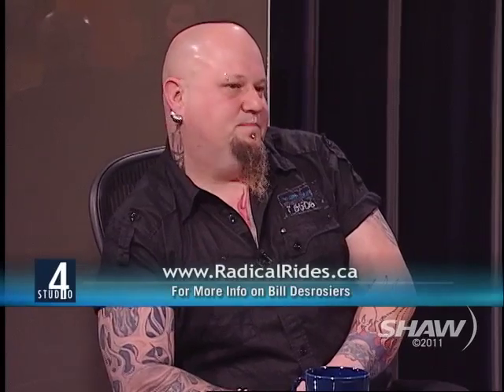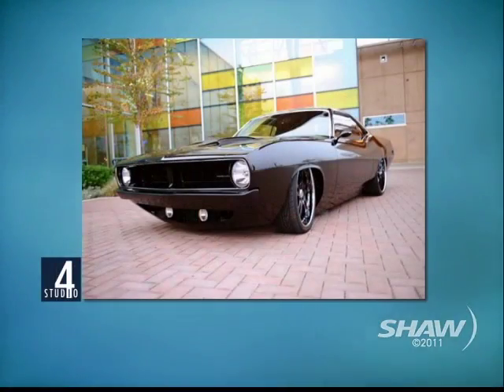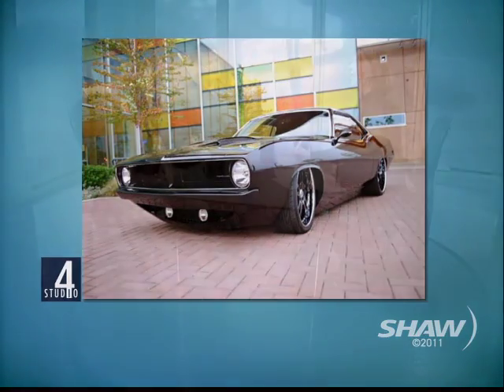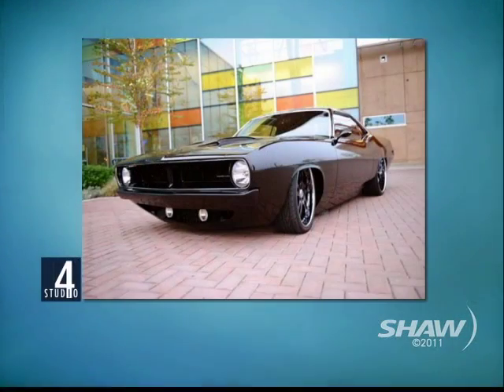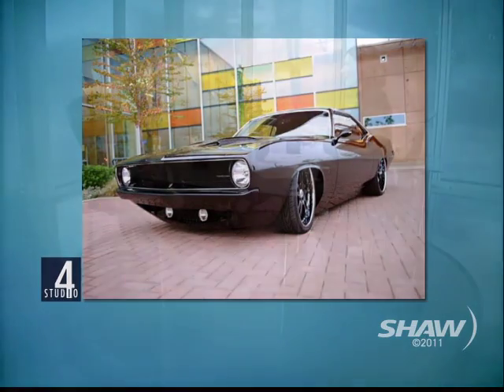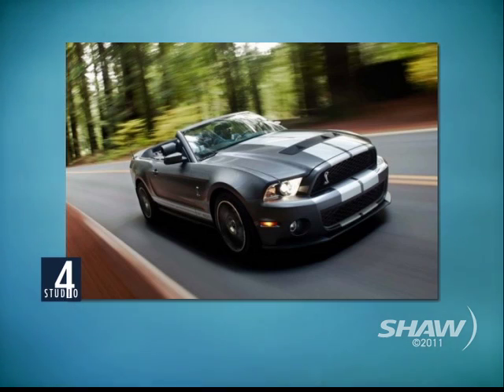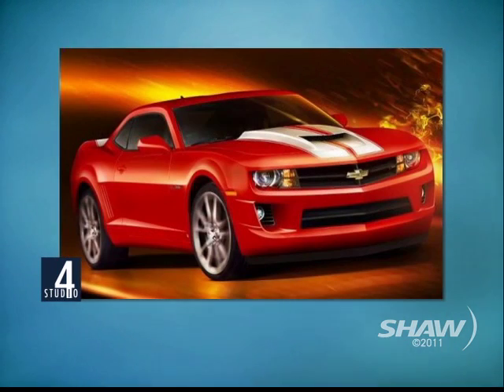Bill Desrosiers & Byron James on Studio 4 with Host Fanny Kiefer Part 2 of 2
Automotive Experts Bill Desrosiers & Byron James speak with Studio 4 with Host
Fanny Kiefer about their new Wheels & Ink show on CKNW News Talk 980. The show covers classic, custom cars, bikes and tattoos.